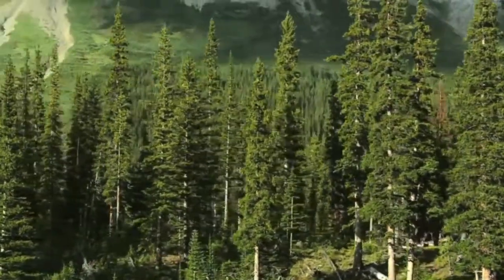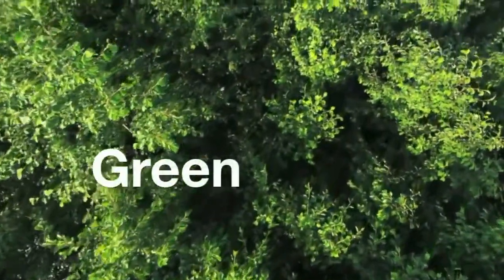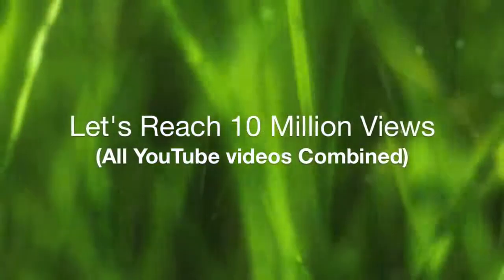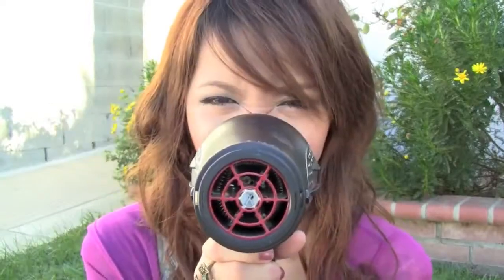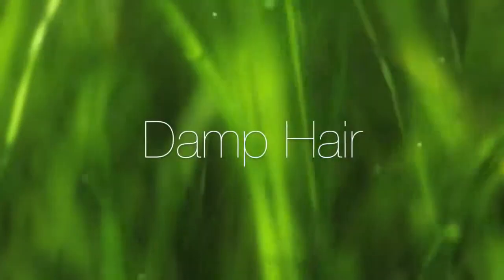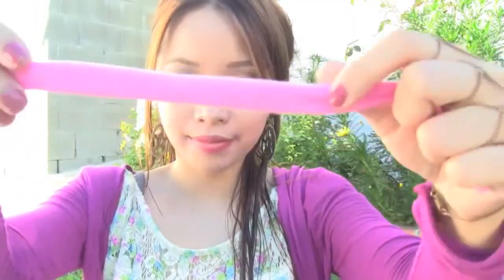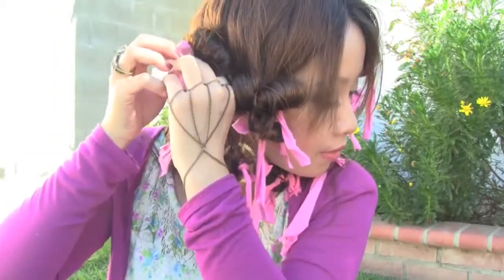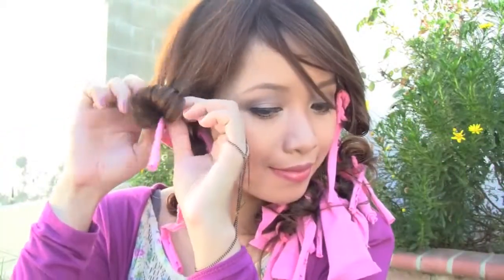Eco Friendly Beauty